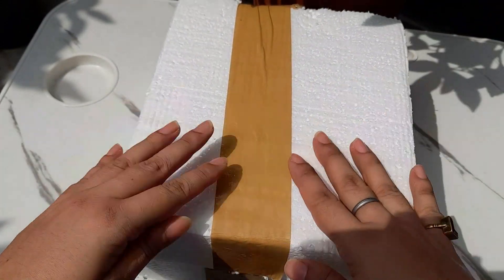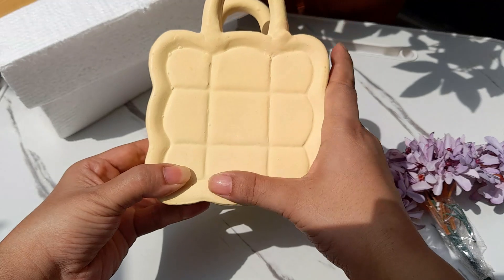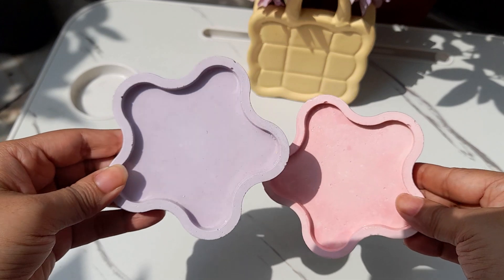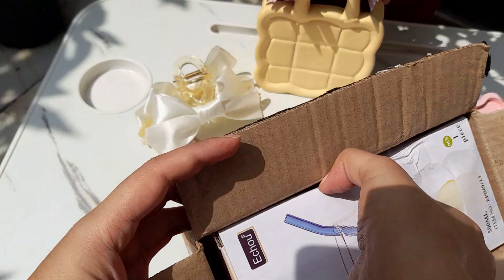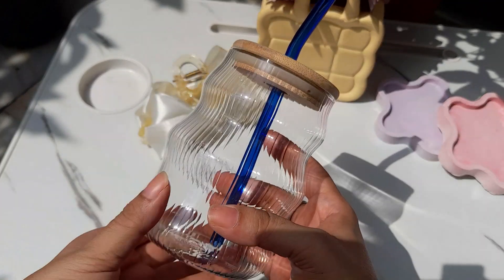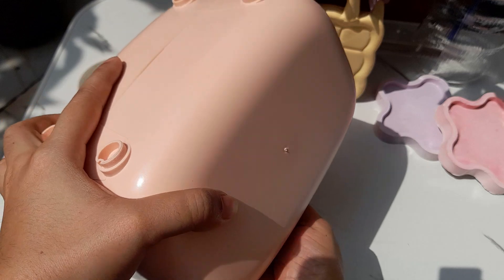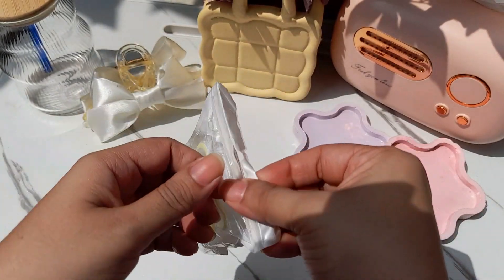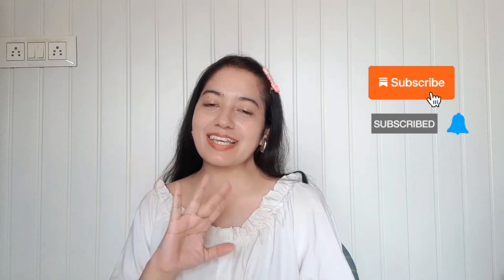Pure Pinterest Finds @AmazonInOfficial 🎀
Hi loves ❤
Hope y'all are doing great 👍
Here is the link to all the products:

Amazon Finds, Amazon haul, Pinterest finds, Haul videos, Vlog, Haul,Amazon haul videos